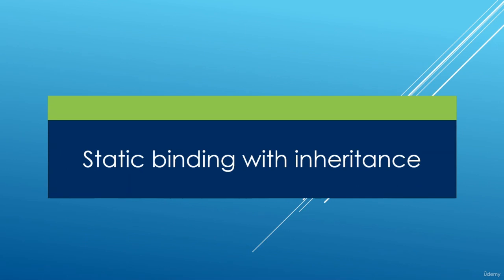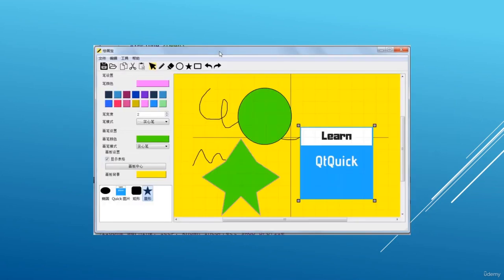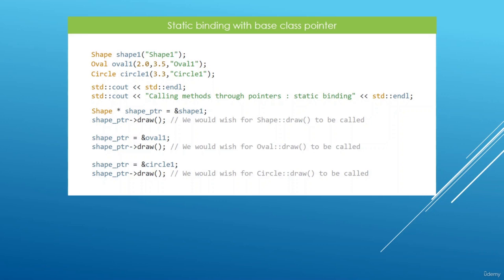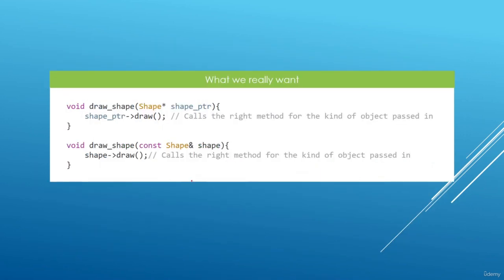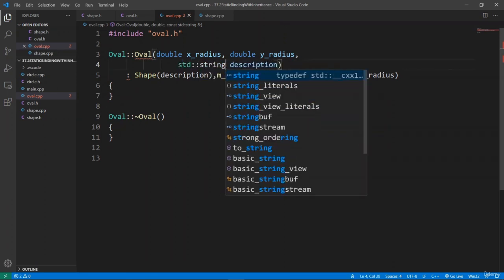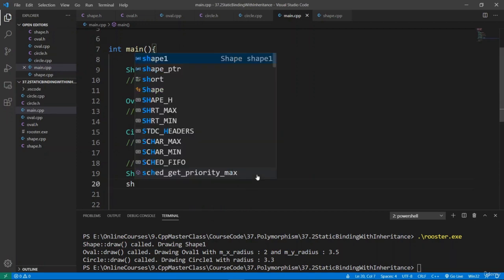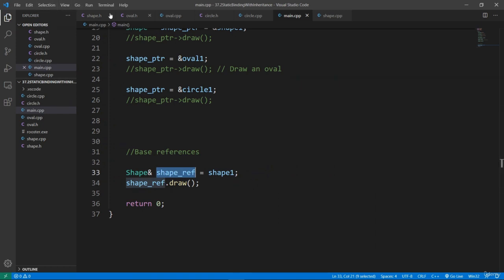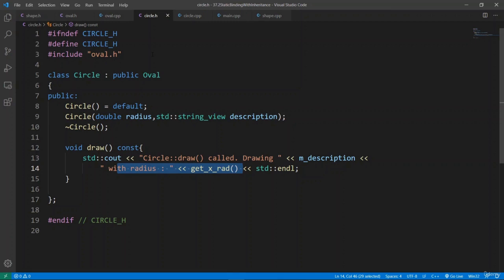002 Static Binding with Inheritance